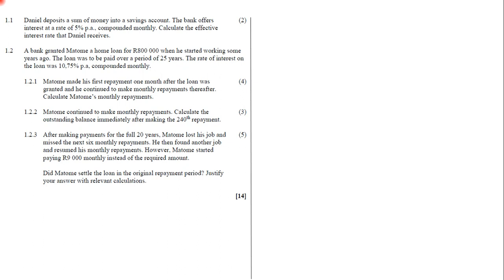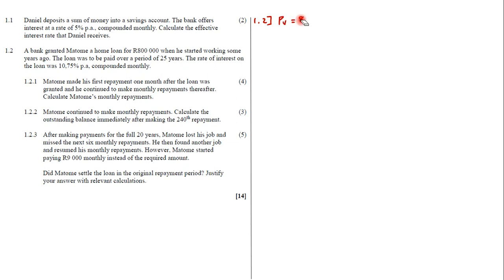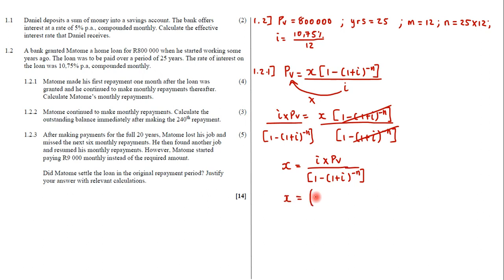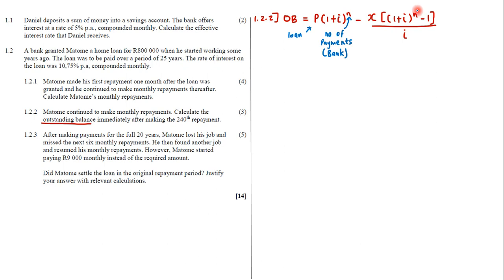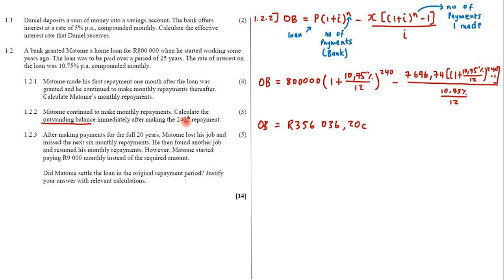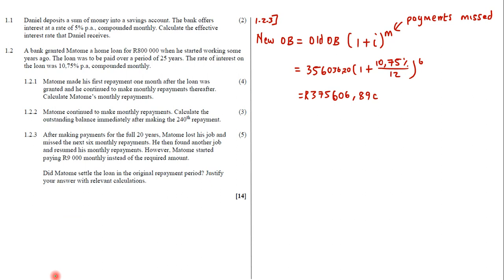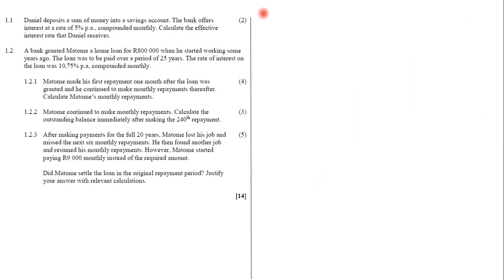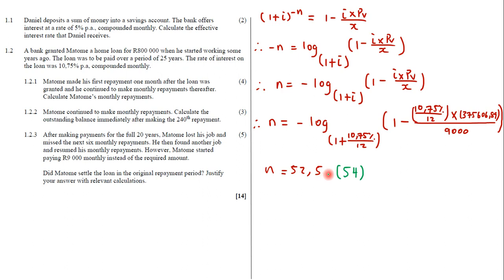Grade 12 | Finding new 'n' when missed payments | Mathsbuddies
This video is to share appreciation and teach you a method to calculate 'n', which is known as the number of repayments.